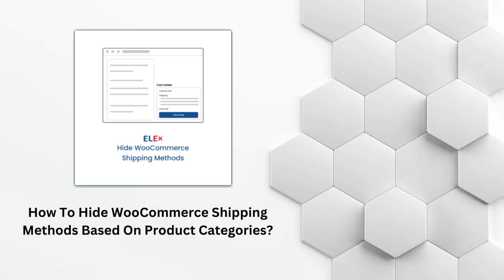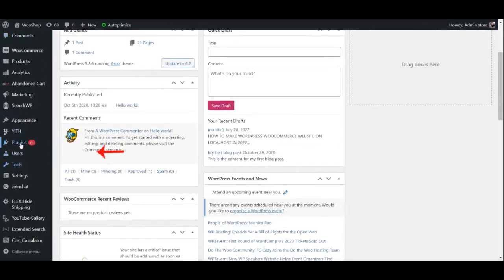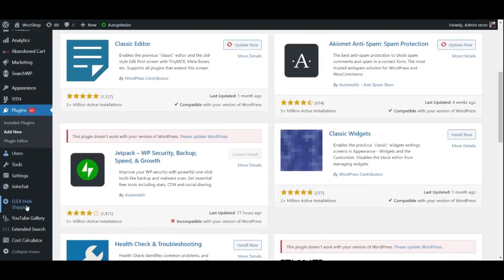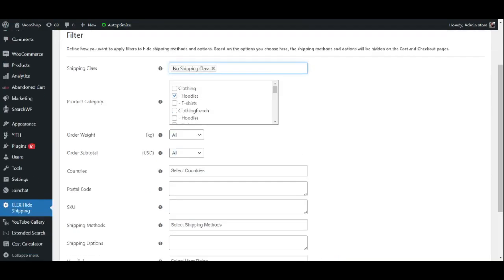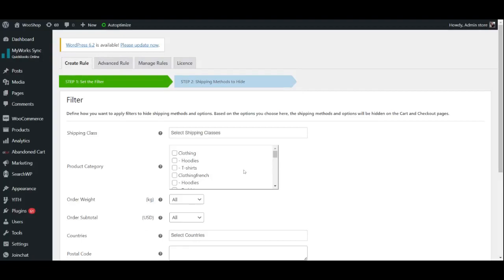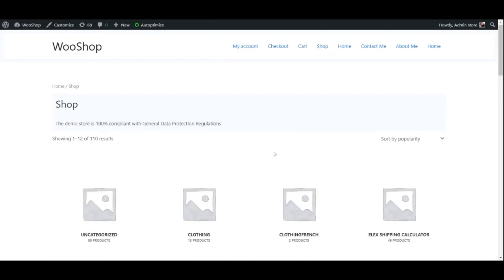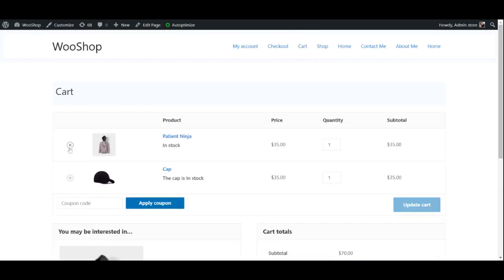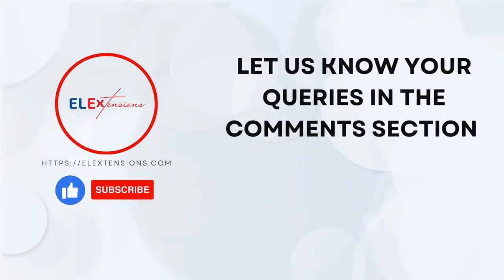How To Hide WooCommerce Shipping Methods Based On Product Categories?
This video explains how to hide shipping methods based on product categories in WooCommerce using the ELEX Hide WooCommerce Shipping Methods plugin.